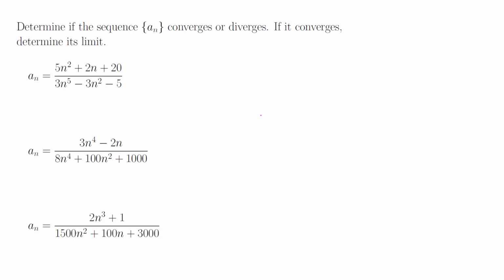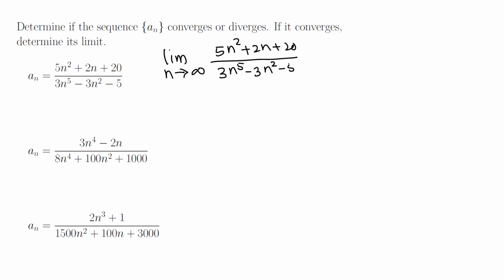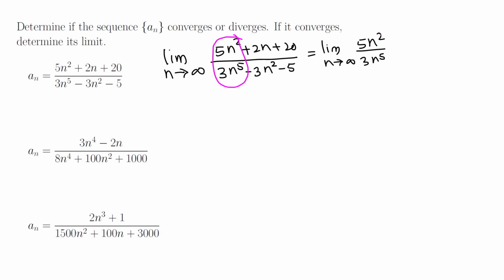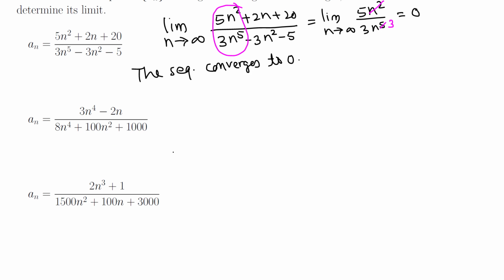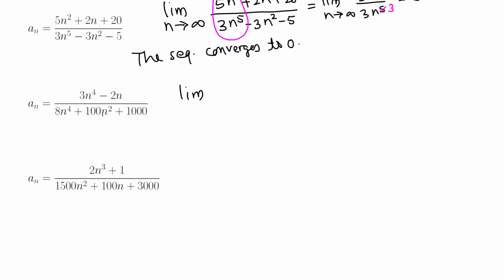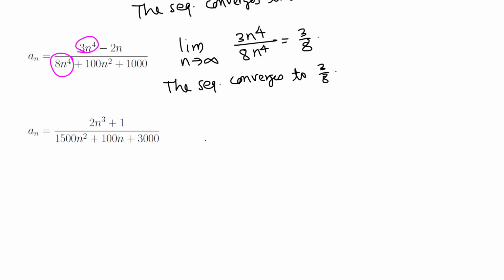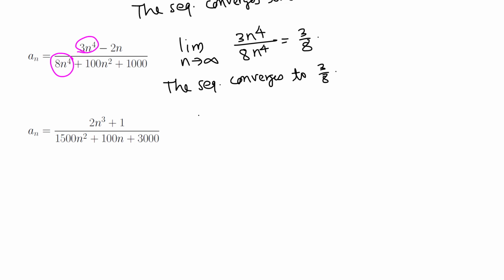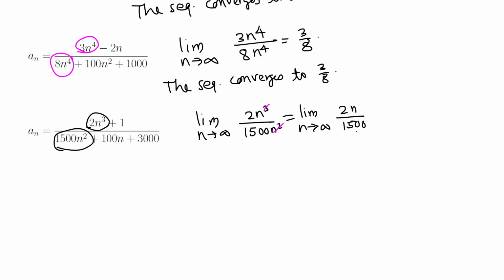Calculus II: Sequences (convergence or divergence, part 5 of 6)